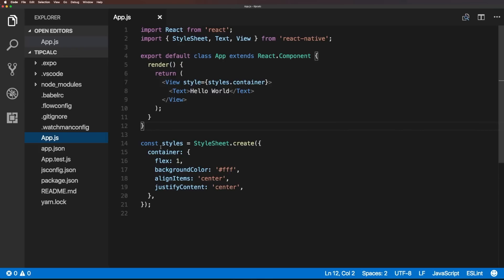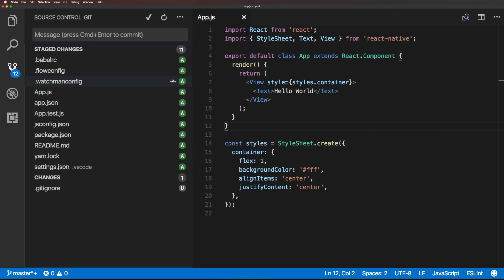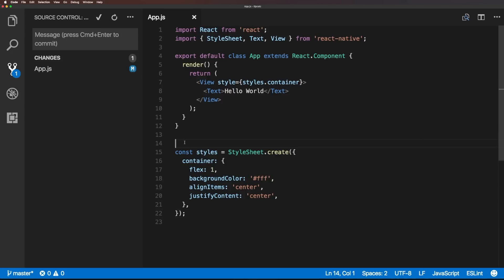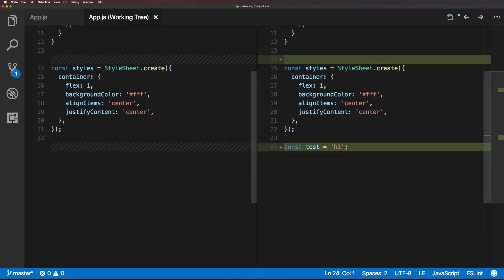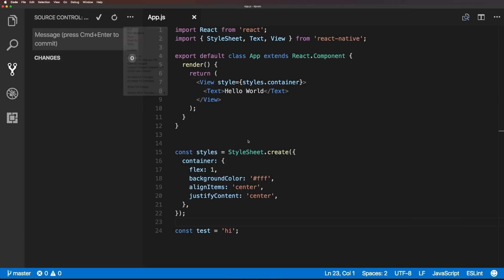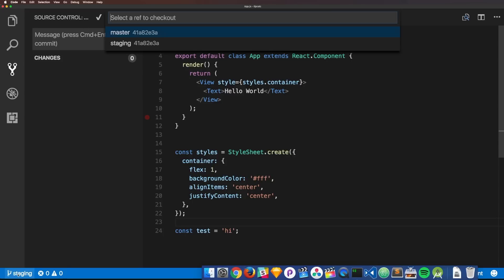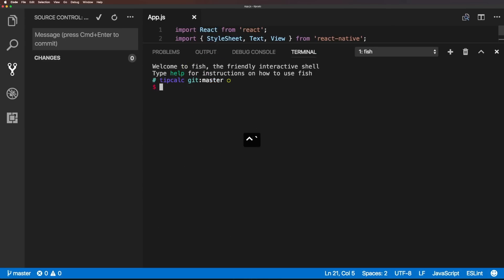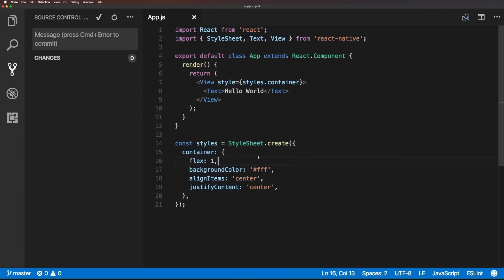VSCode Tutorials #4 - Git Integration